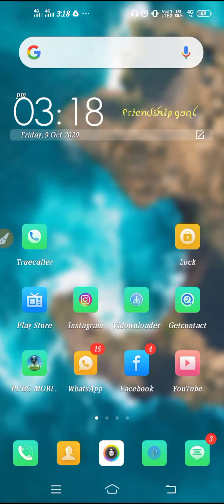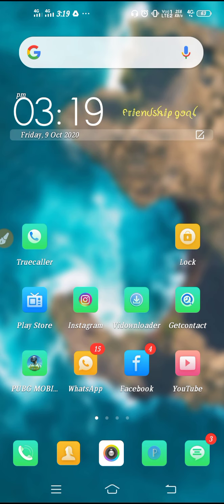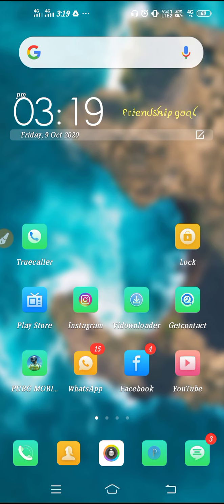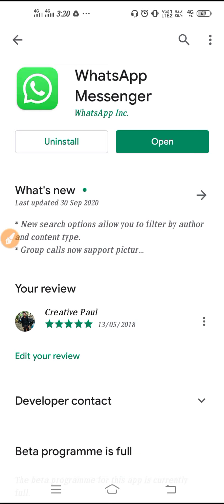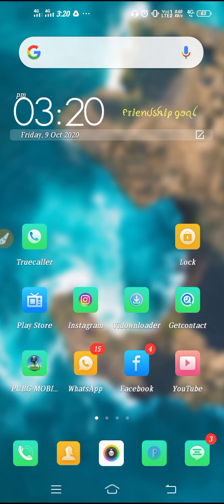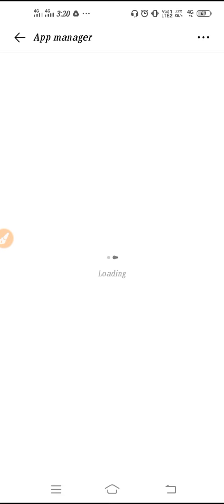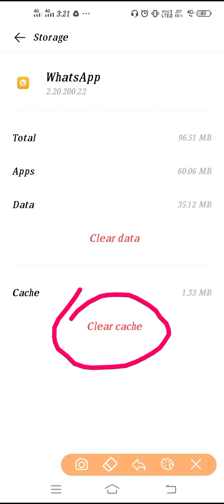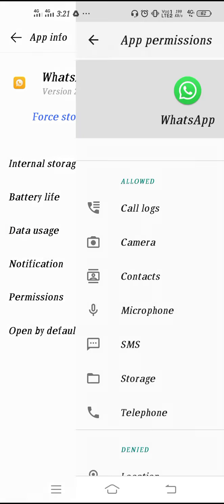Fix WhatsApp Emoji, Gif Not Working & Not Showing Problem Solved